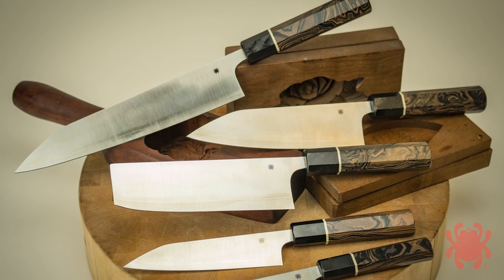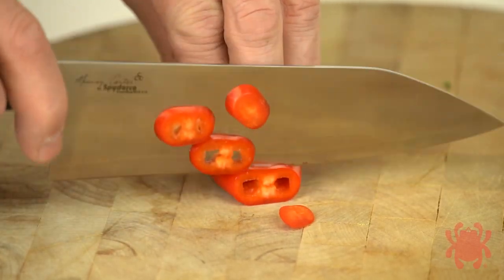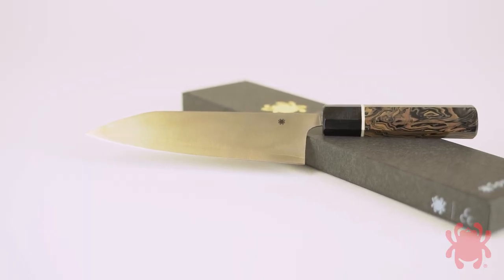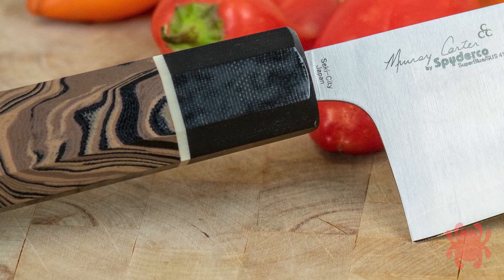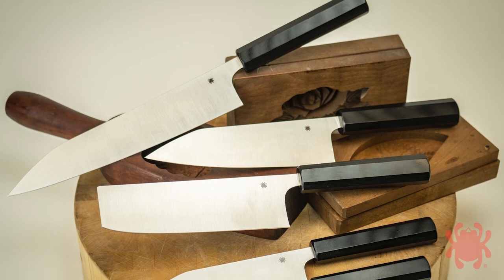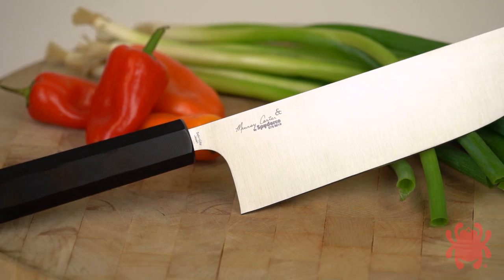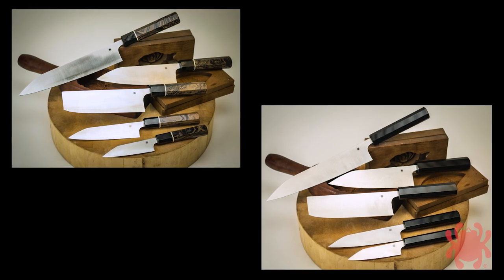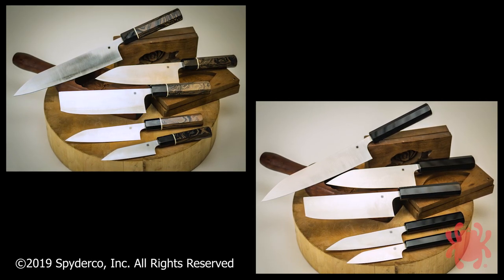The Spyderco Murray Carter Collection